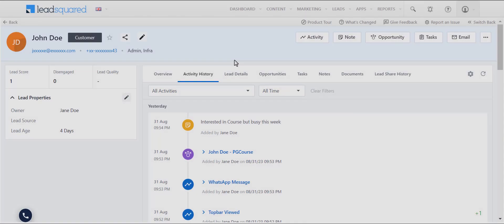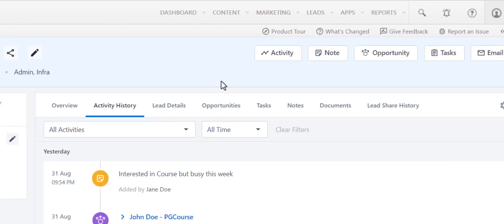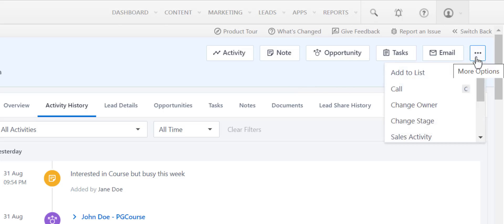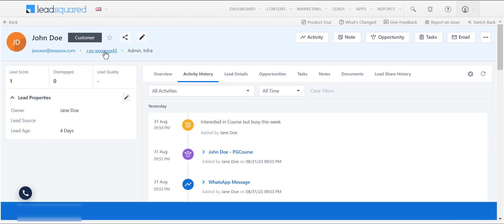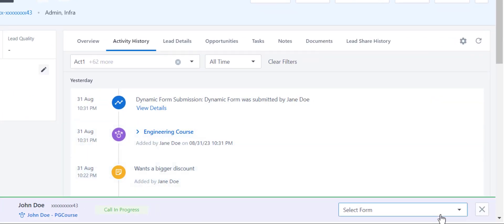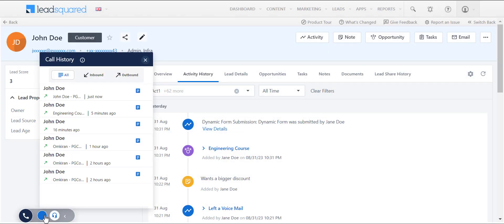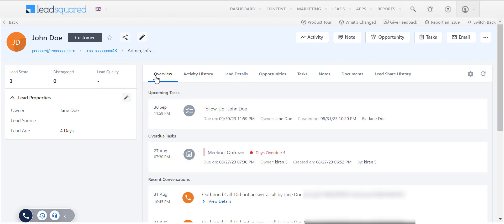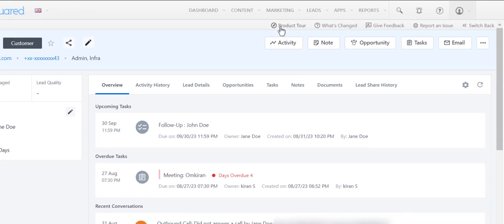How to Use the New Lead Details Page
The new lead details page is aimed at making your experience even more productive and efficient. This tutorial shows you how to use the new interface.